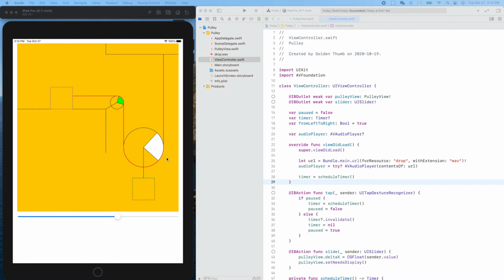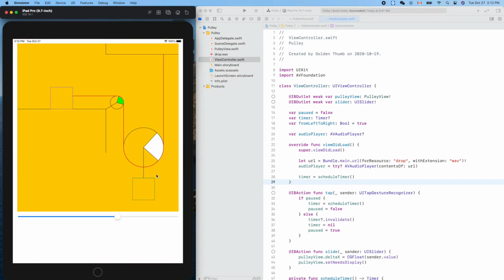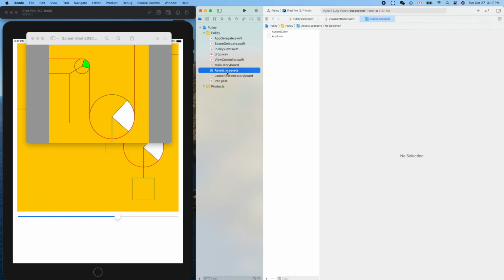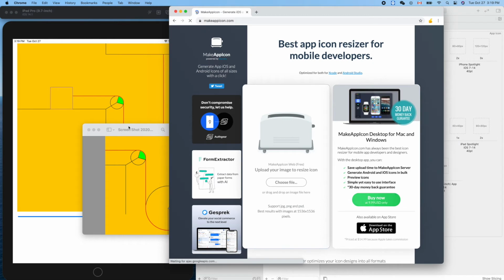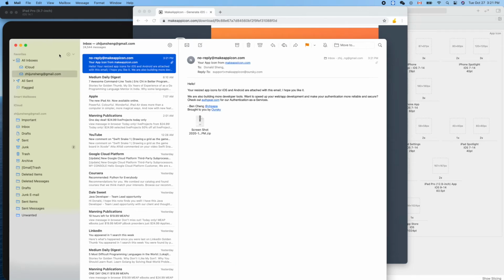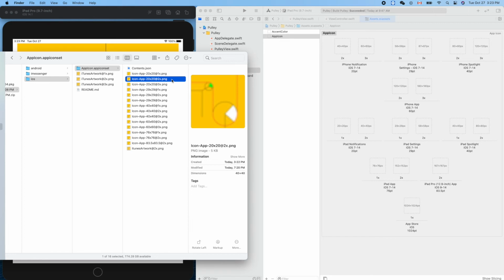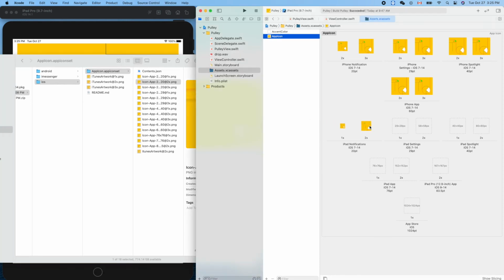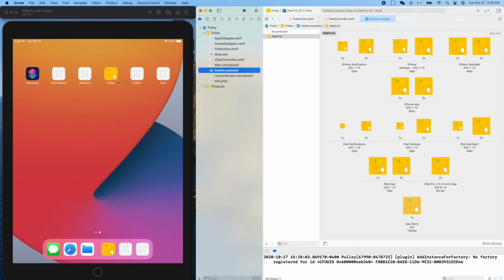iOS UIKit 029: Baking an app icon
No, it's not a typo. We make an app icon by baking it.